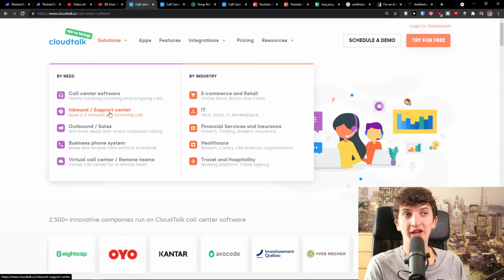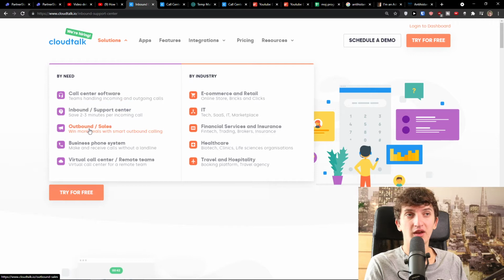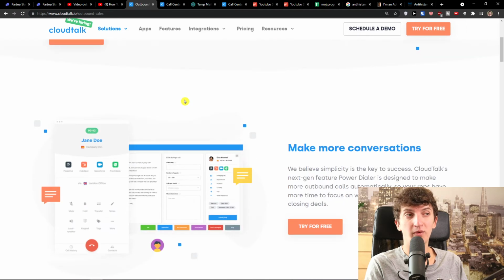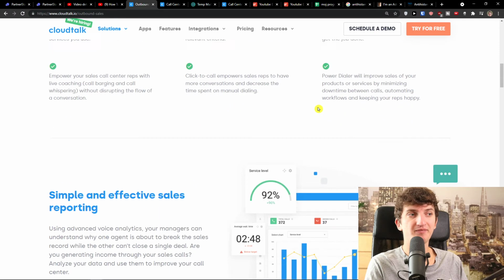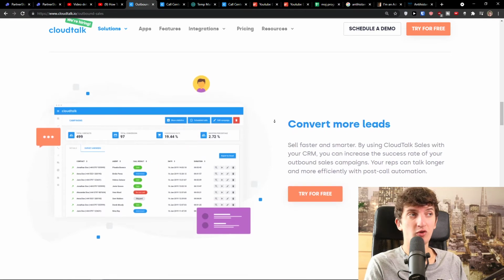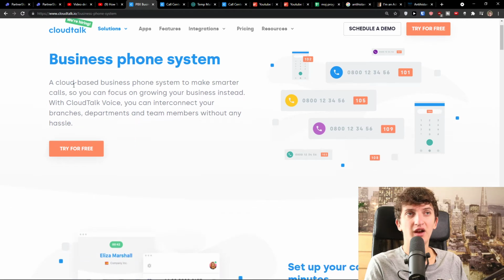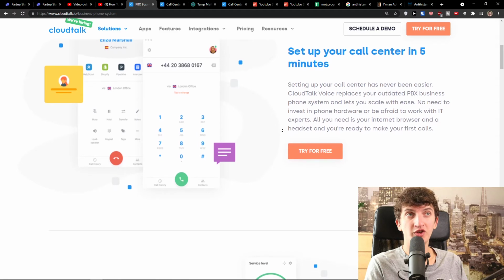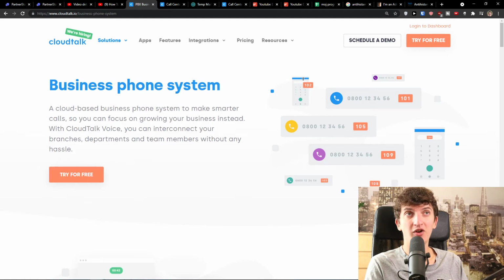Cloudtalk Review - Is That REALLY Good? (2022)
In this video you will find out Cloudtalk Review